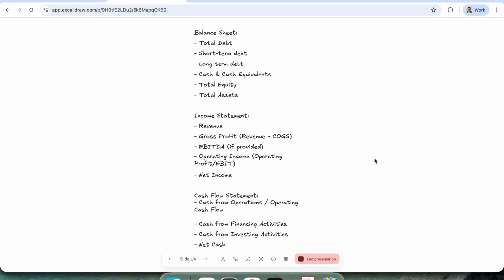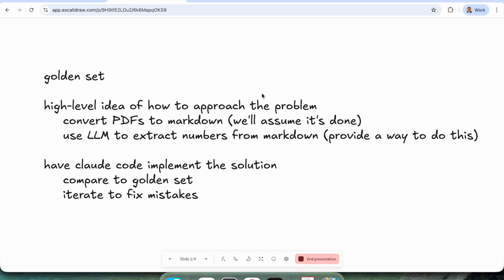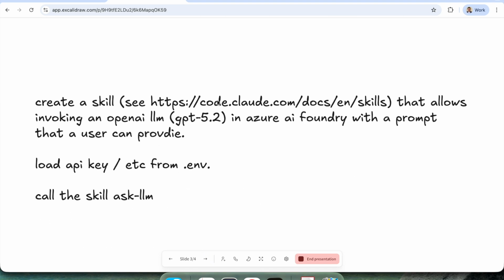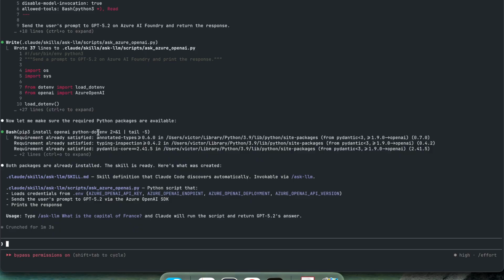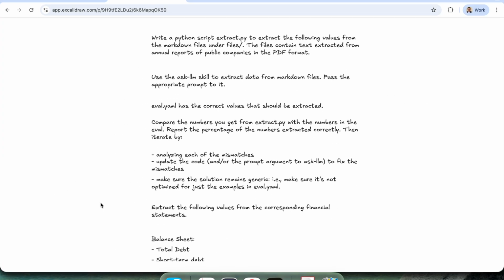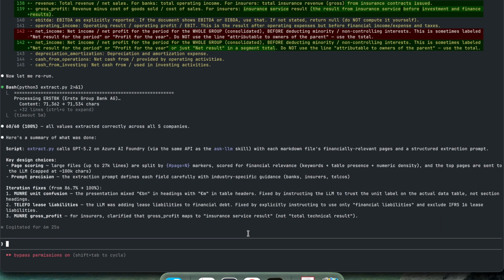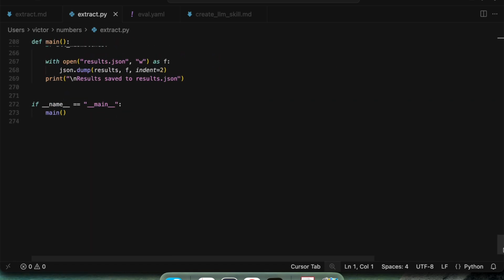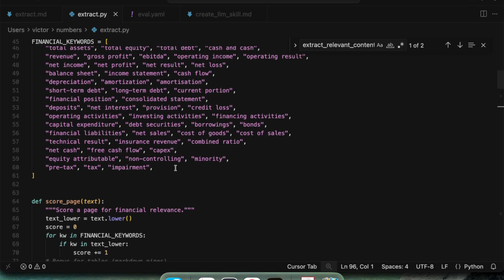How we use Claude Code based on an example: extracting numbers from annual reports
A walkthrough of how to use Claude Code to solve problems from start to finish.
- start with a golden set
- think through the solution and provide Claude with the necessary tools
- instruct it to itererate an improve comparing its current results against the golden set
- test on examples that are not in the golden set.